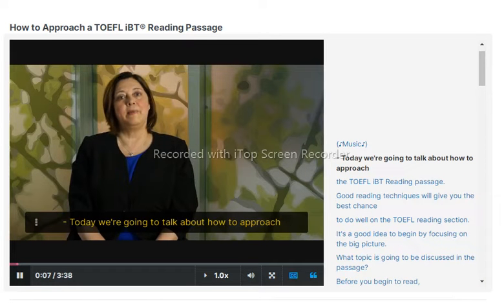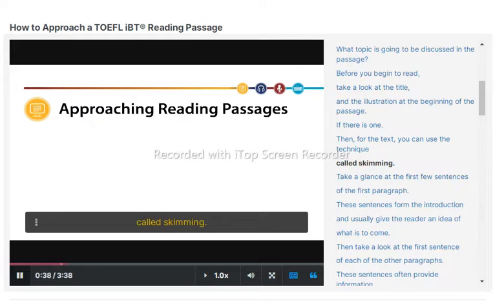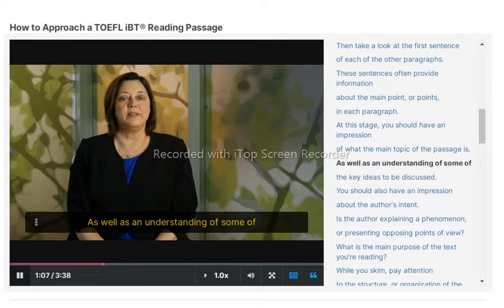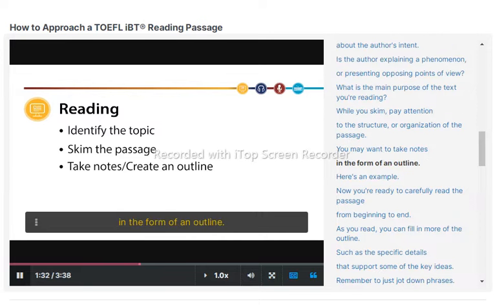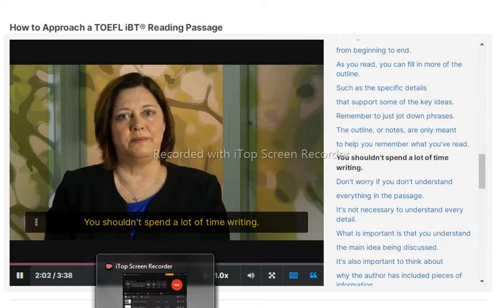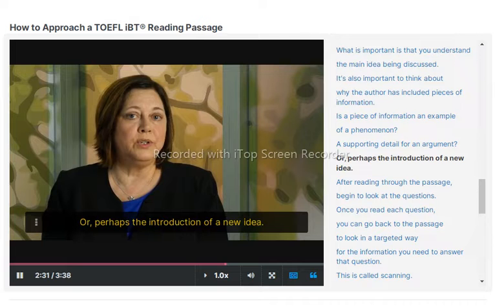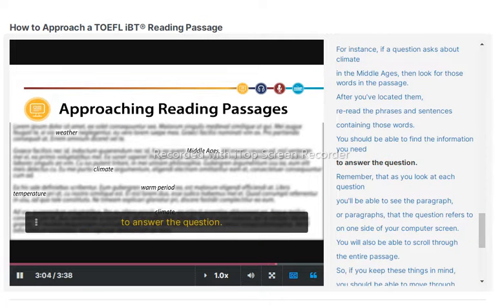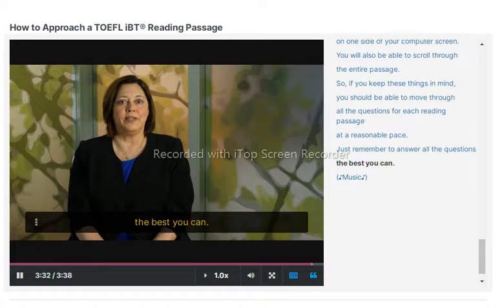Lesson 6, TOEFL Test Preparation/Strategy for Readiing at TOEFL Test. top tips for reading.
Top 10 TOEFL Reading Tips
TOEFL Reading Practice Test, New Version
How I scored 29/30 on TOEFL Reading Section | Scoring 119 on TOEFL | TOEFL TIPS AND TRICKS - Part 1
IELTS – 3 Reading Strategies
IELTS Reading: Top 10 Tips
Best IELTS Reading Strategies | How I get Band 8.5
TOEFL Reading Strategy for Detail Questions
TOEFL READING – 5 Hacks That Boost Your Score
TOEFL Reading - How to Answer Every Question in 54 Minutes
Learning English for Beginners: My top tips
Learn English in 30 Minutes - ALL the English Basics You Need